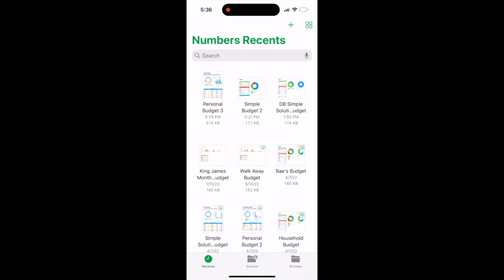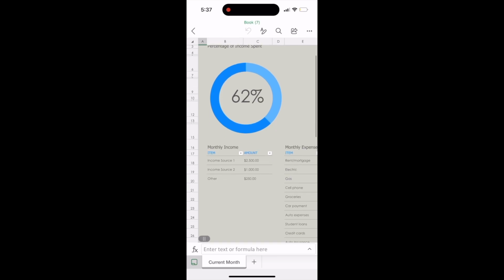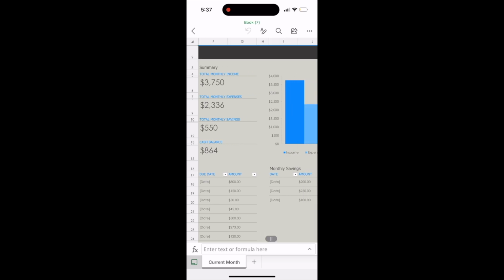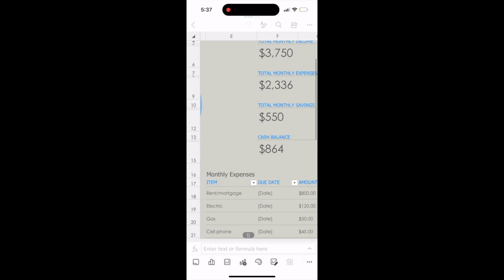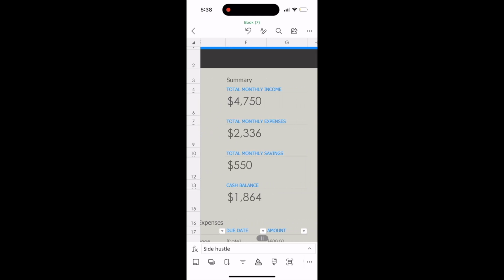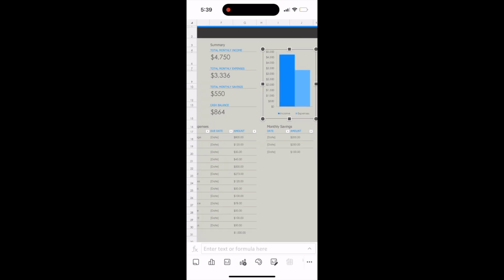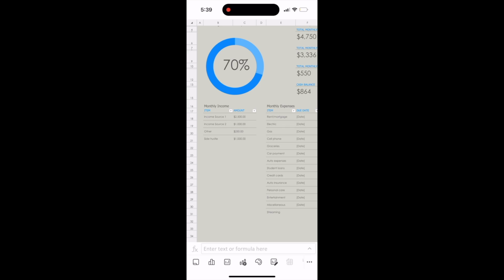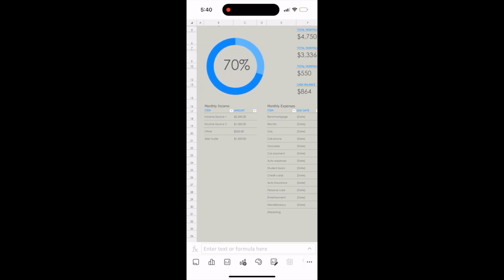Using Microsoft Excel to Create a Budget !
In this video, we show you how to make a personal budget using Microsoft's free Budget Template. Budgeting is essential for managing your finances and achieving your financial goals, and with this template, you can easily track your income and expenses, identify areas where you can save money, and plan for future expenses.

In this step-by-step tutorial, we guide you through the process of filling out the Budget Template, including entering your income sources, categorizing your expenses, and setting up automated calculations and charts.

Whether you're new to budgeting or looking for a more efficient way to manage your money, this video is perfect for you. Watch now and start taking control of your finances today!